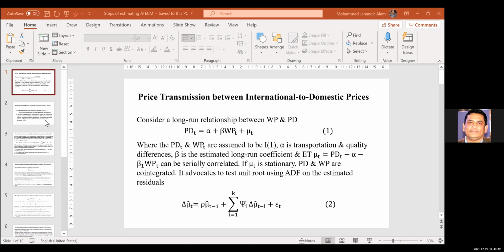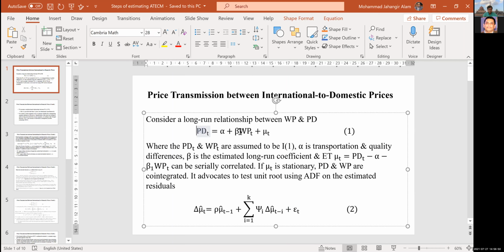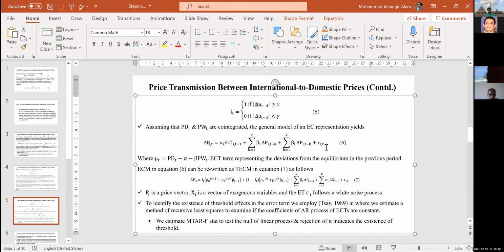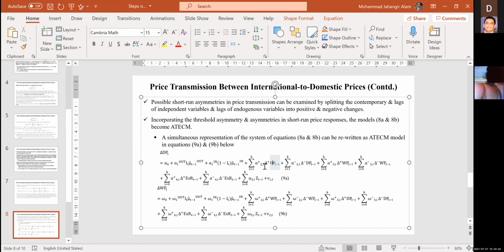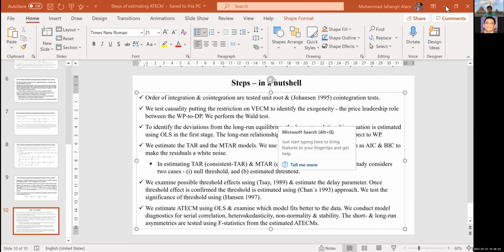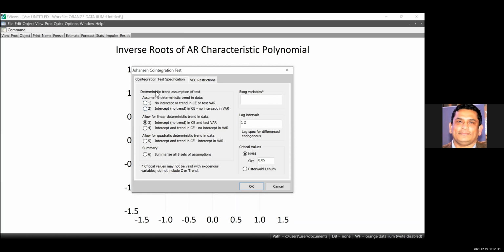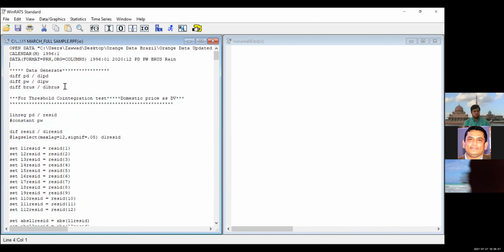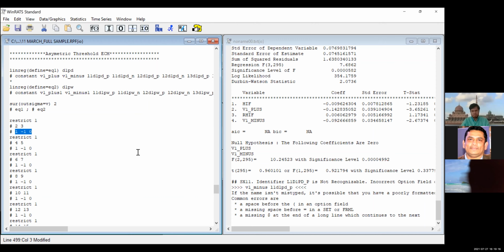Identifying Threshold value Econometrically in Price Transmission when Tr.Cost Data is Not Available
Title: Identifying Threshold value Econometrically in Price Transmission when Transaction Cost Data is Not Available

Workshop Series on “Quantitative Analysis and Reference Writing”

This workshop series was organized jointly by Postgraduate Unit, Kulliyyah of Economics and Management Sciences (KENMS) & Department of Economics, KENMS, International Islamic University Malaysia on 27-30 July, 2021 via ZOOM.

Instructor: Prof. Dr. Mohammad Jahangir Alam, Department of Agribusiness and Marketing, Bangladesh Agricultural University Bangladesh